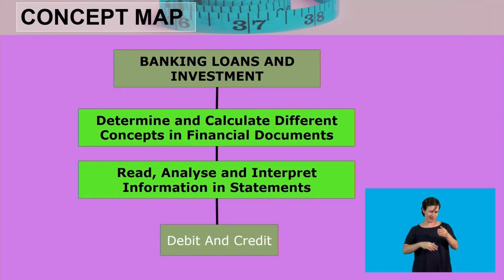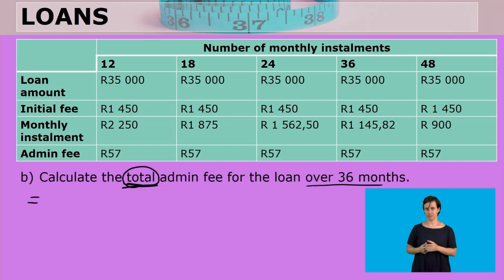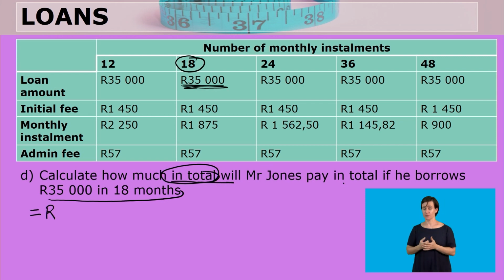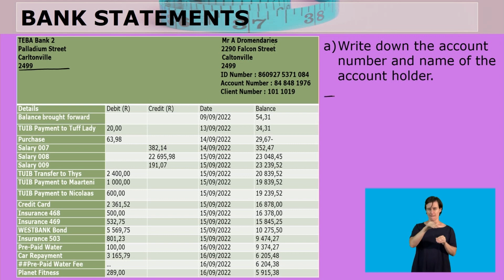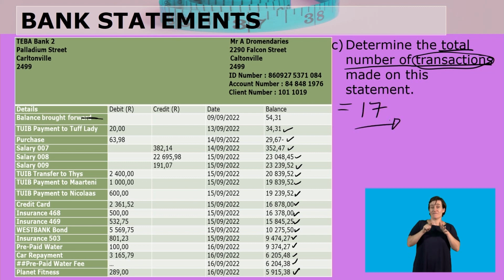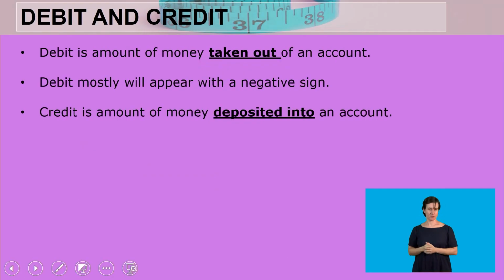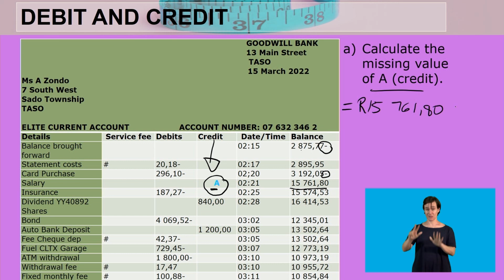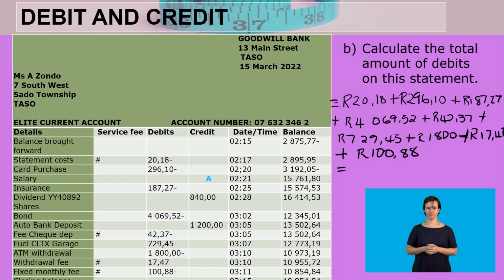Maths Literacy Grade 10 Banking, Loans & Investments Video 1 Segment 3